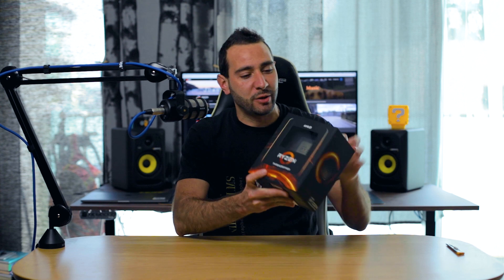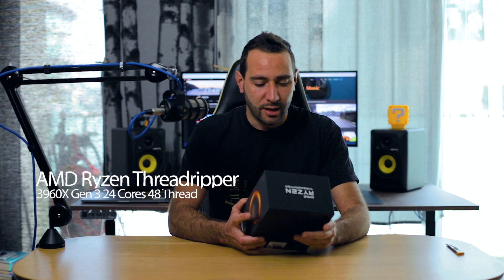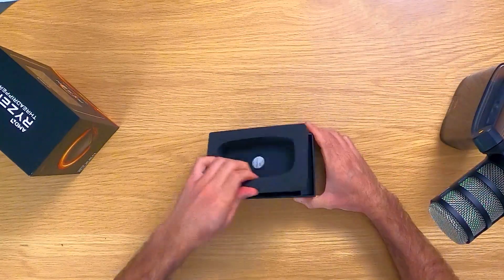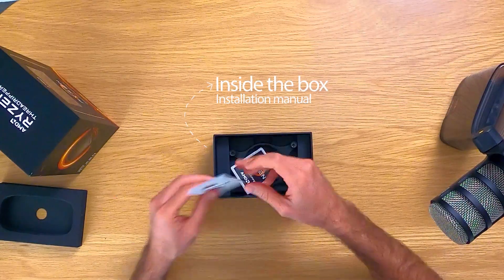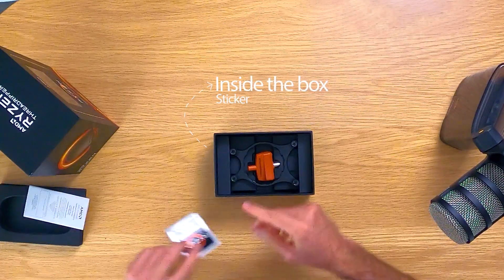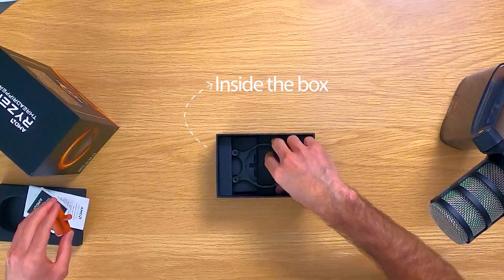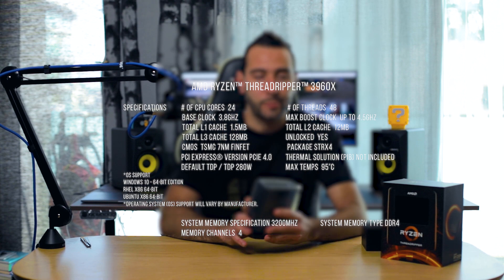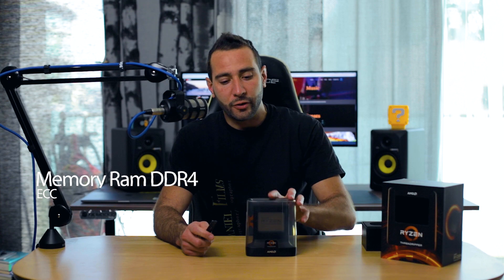24 Cores 48 threads CPU AMD Threadripper 3960X unboxing and review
24 Cores 48 threads CPU AMD Threadripper 3960X unboxing and review it's crazy.

Graphics Card
Geffort 8GB
Geffort 11GB

Storage
SSD BarraCuda 1TB
SSD FireCuda 1TB
Hard Drive 4TB

Memory Ram

Fan kit

Power Supply

My Equipment:

Main camera
50mm Lens
24mm Lens
Top Camera Handle
Tripod Head
Gorilla Pod
ND Variable Filter
Circular Polarised Filter
GoPro 8
Camera Bag
Every day Camera Bag
Memory card

They also have their commercial Licence- Try One Month Free